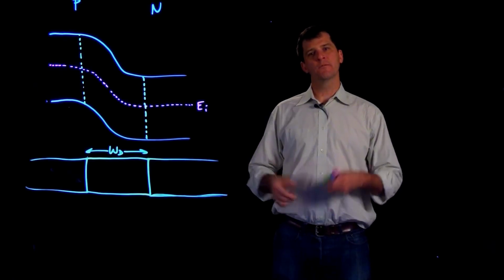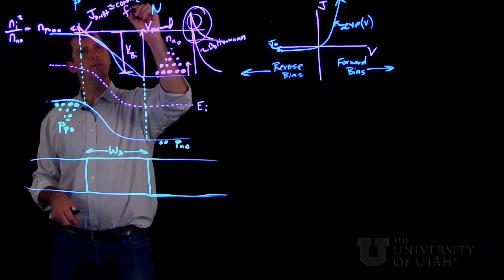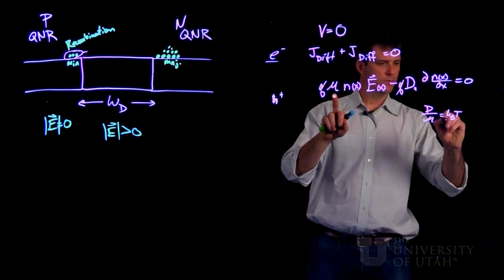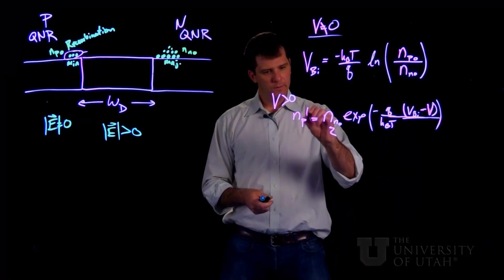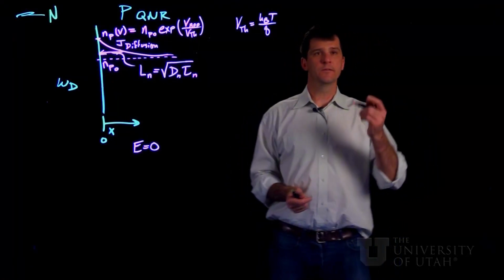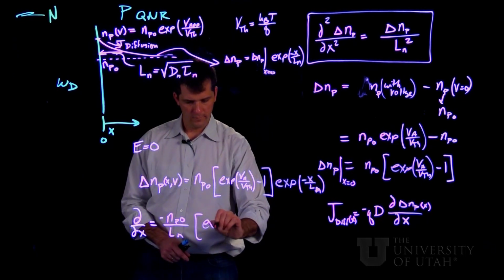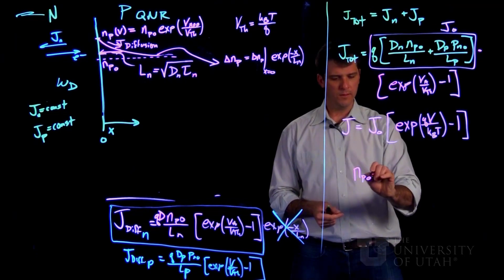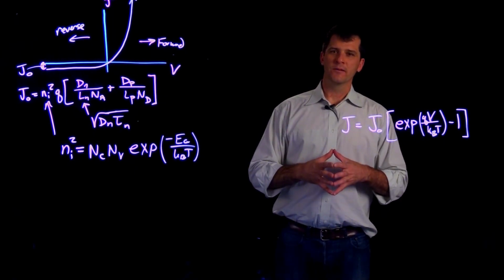Ideal Diode Diffusion Currents